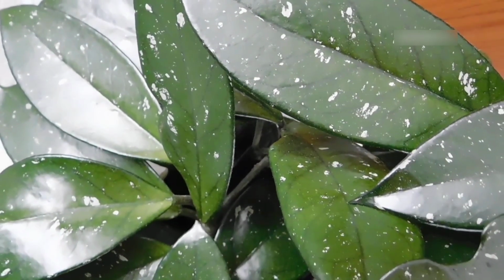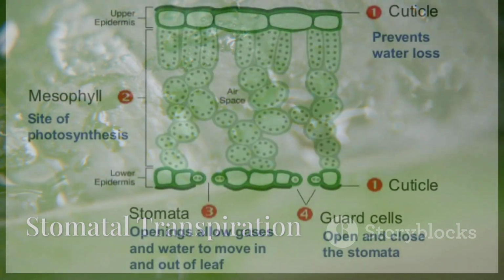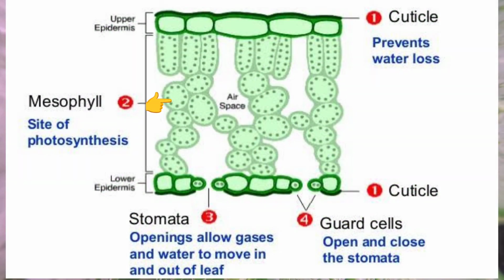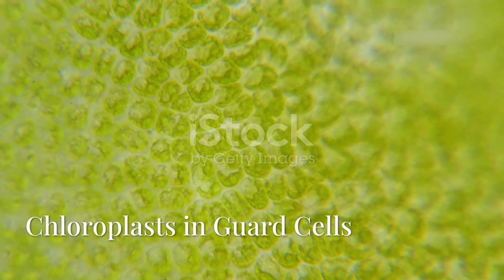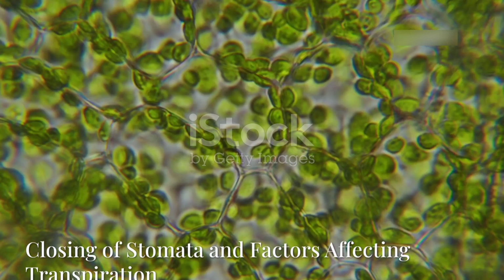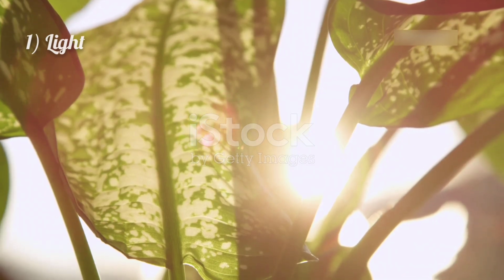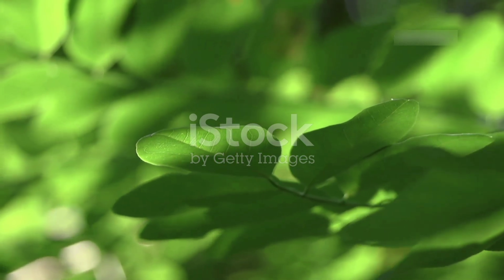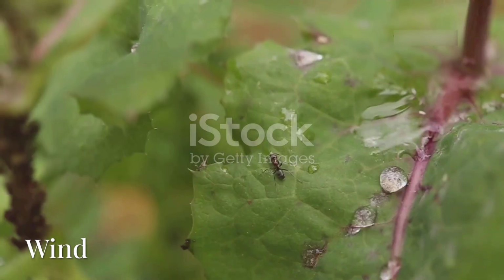Transpiration in plants | Factor affecting the rate of transpiration chapter 9 class 9 biology lec2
Dive into the fascinating world of transpiration in our latest video, "Transpiration: The Plant's Balancing Act." Discover how plants lose water through their aerial parts and the crucial role of stomata, lenticels, and cuticles in this vital process. We'll explore the factors affecting transpiration rates, including light, humidity, temperature, and wind, while highlighting the significance and drawbacks of transpiration for plant health.

this video is perfect for students and nature enthusiasts alike!

OUTLINE:

00:00:00 Transpiration Explained

00:00:08 Water Usage in Plants

00:00:22 Lenticels and Cuticle

00:00:37 Stomatal Transpiration

00:00:49 Steps of Stomatal Transpiration

00:01:05 Stomata and Their Function

00:01:27 Guard Cells

00:01:42 Chloroplasts in Guard Cells

00:01:55 Mechanism of Opening and Closing

00:02:24 Closing of Stomata and Factors Affecting Transpiration

00:02:44 Factors Affecting Transpiration - Introduction

00:02:59 Light

00:03:11 External Humidity

00:03:32 Temperature

00:04:01 Wind

00:04:24 Stomata Number and Position

00:04:43 Significance of Transpiration

00:05:06 Practical Applications

00:05:20 Additional Benefits

00:05:30 A Necessary Evil

00:05:41 Water Deficiency

00:05:56 Impact on Herbaceous Plants

00:06:13 Environmental Impact

00:06:29 Wilting Explained

00:06:47 Causes of Wilting

Science_Official_Channel
 👍likes
💬 Comments
 🔄 Shares
And Subscriptions